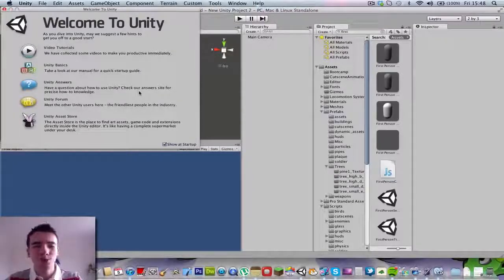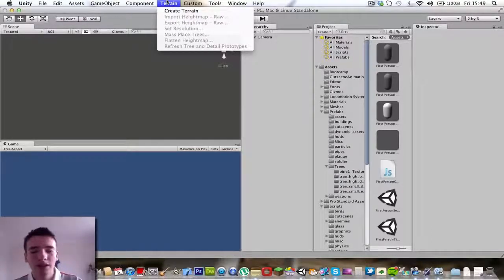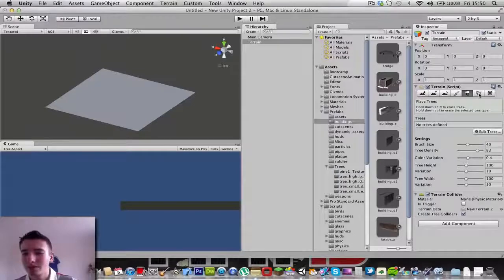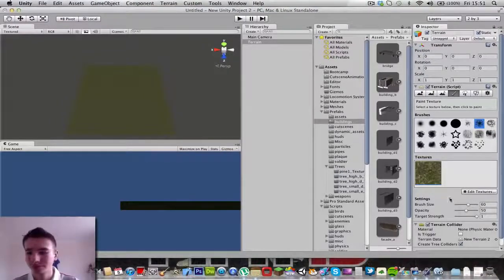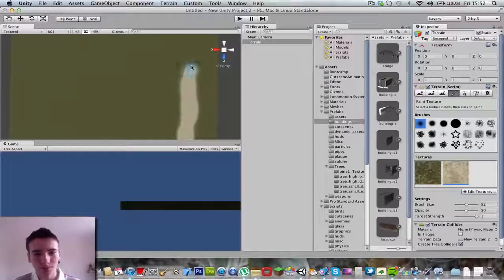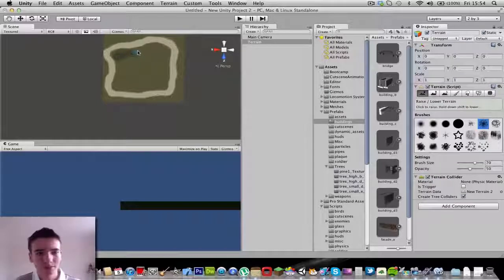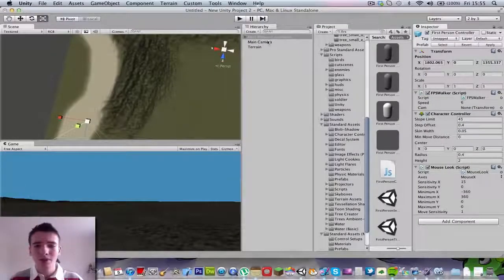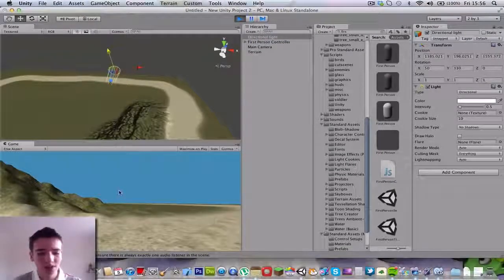Unity 3D Tutorial How to make a Game Part 1